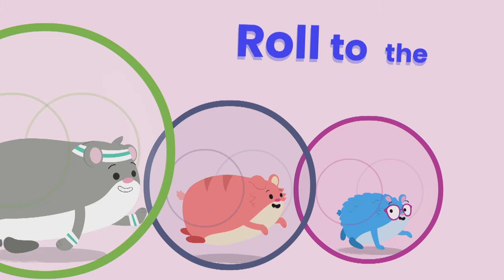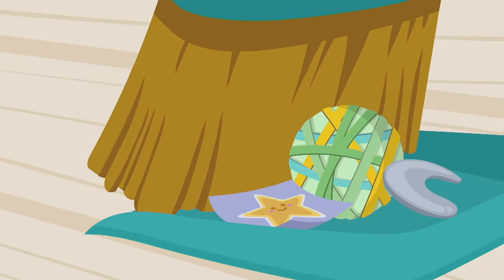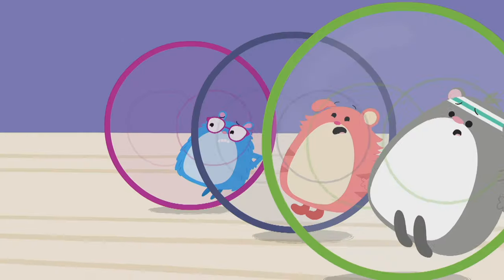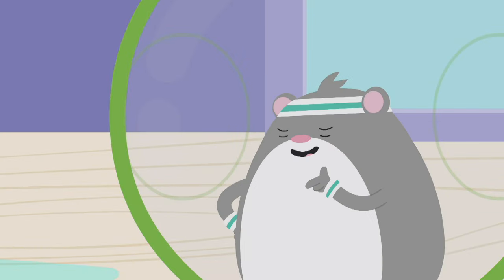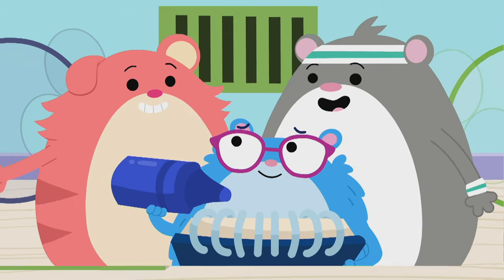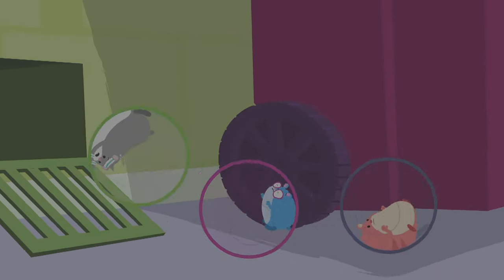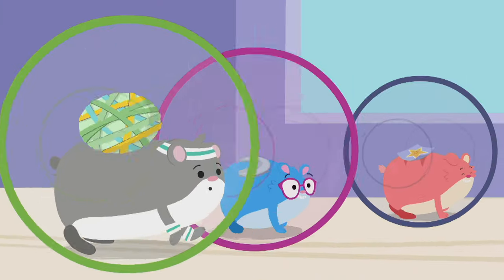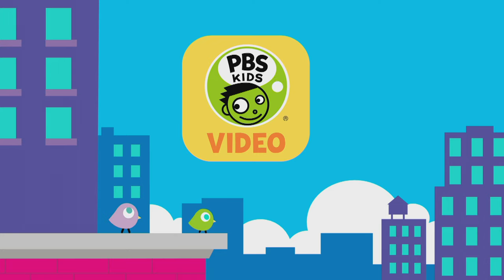Team Hamster! | Roll to the Rescue | PBS KIDS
Ruff is about to throw out Tasha, Sadie, and Mateo's favorite things!